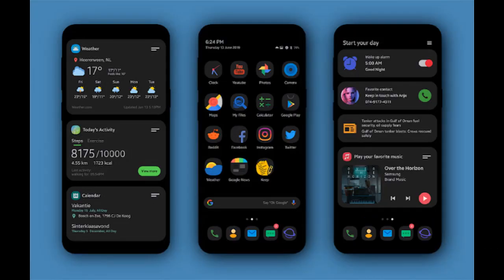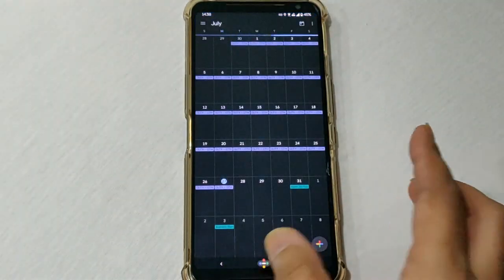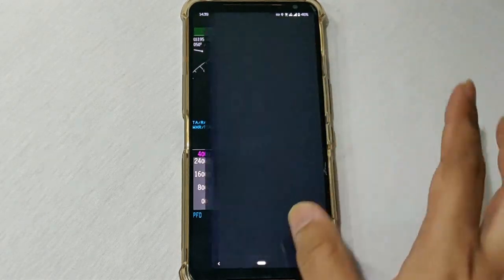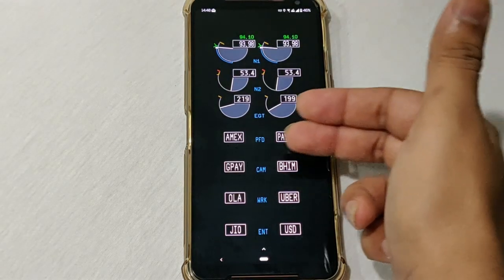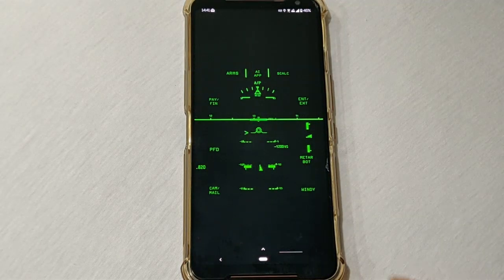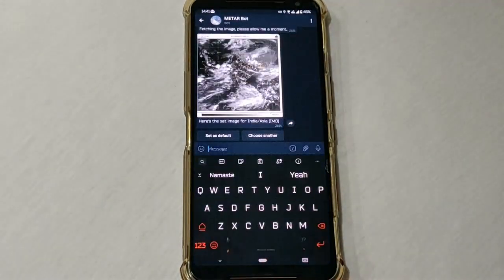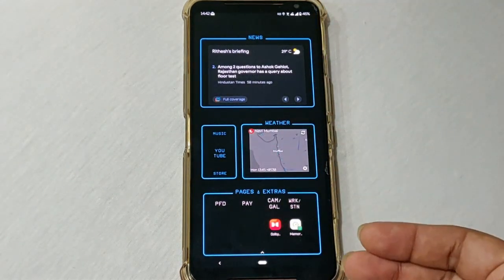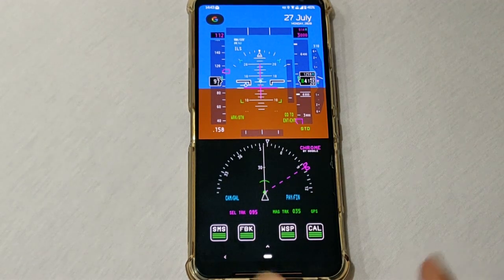My Boeing 787 Themed Android Phone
Have been searching for an aviation theme for my phone for a long time but in vain. So I spent my time looking for launchers, icon packs, custom apps, etc., Spent lot of hours on Photoshop editing wallpapers and Finally came up with this. Nothing great though I've just used all the available resources to end up with a nice mixture. Let me know how you like it.